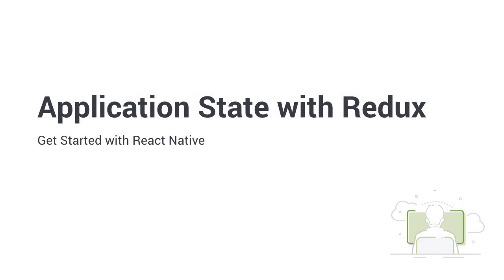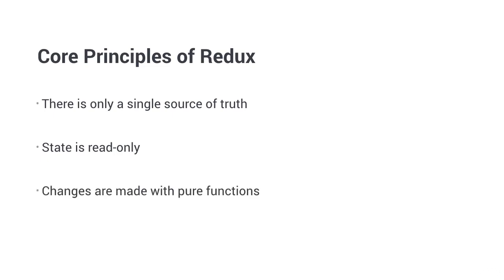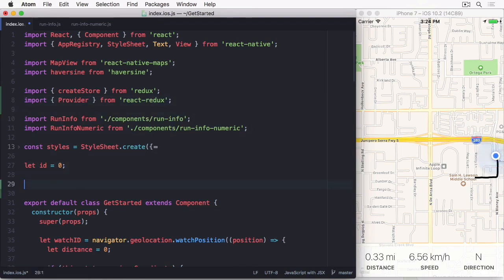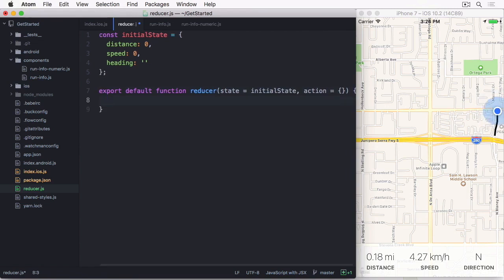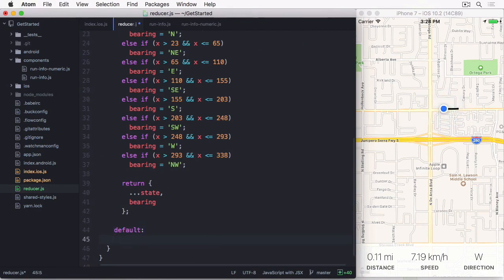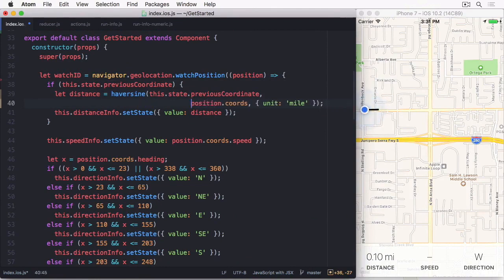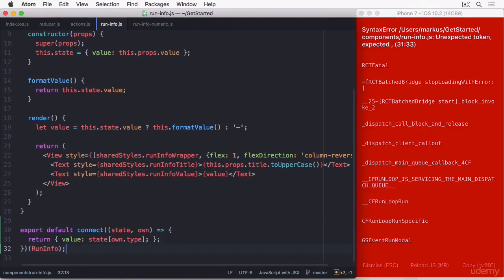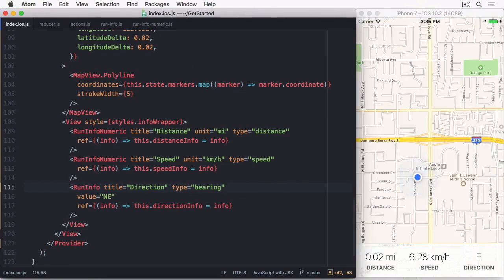Getting Started with React Native - 11 - Application State With Redux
Lesson 11: Application State With Redux